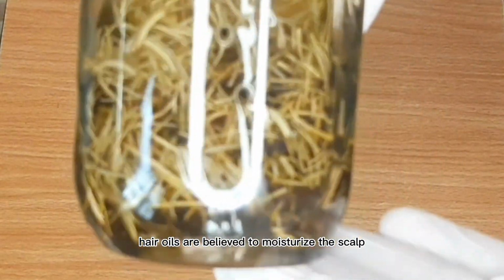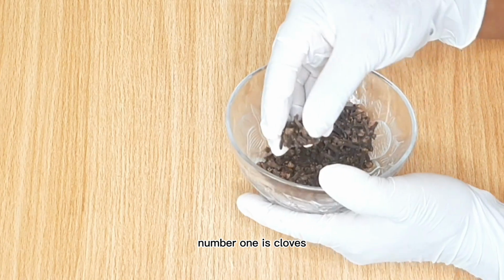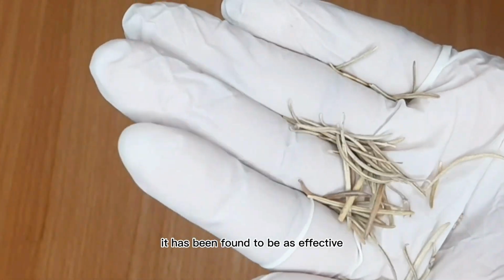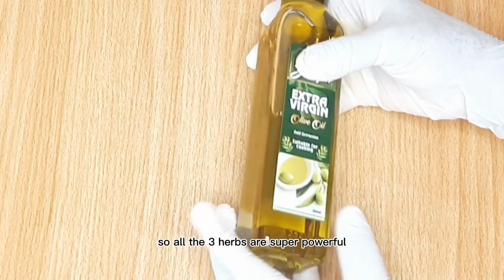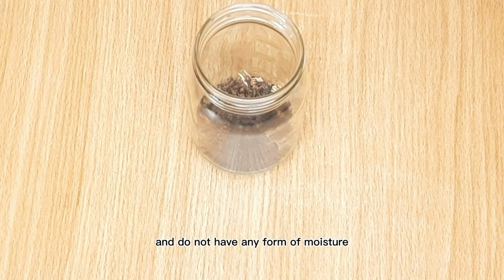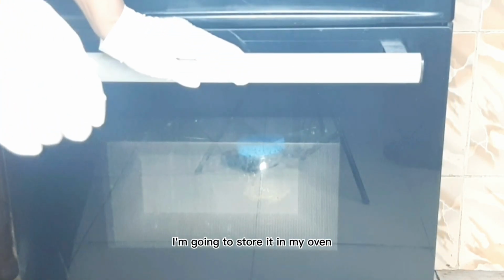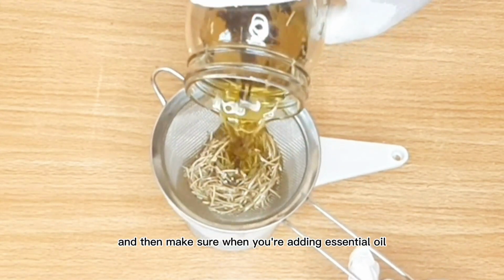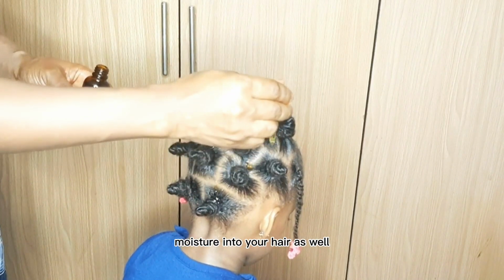DIY POWERFUL HAIR GROWTH OIL WITH ROSEMARY & OTHER HERBS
Hi Beautiful!

In this video, i share a quick and easy tutorial on how to make powerful  natural hair growth  oil at home using only 3 powerful  hair growth herbs.

This oil is great for moisturizing the scalp and sealing in moisture on  your hair.
It is great for all hair types and can also be incoporated into some hair care products.

RECIPE:
200ml  - Olive Oil
2 TBSP - Cloves
2 TBSP - Rosemary
2 TBSP - Blackseed
8 drops- Essential oil (optional)

Psalms 36: 9 (KJV) For with Thee is the fountain of life, in thy light shall we see light.

Stay healthy! Stay beautiful

natural hair rosemary oil for hair growth Powerful hairgrowth oil rosemary oil for hair growth before and after essential oils for hair growth hair growth tips Cloves hair oil cloves for hair growth

You're amazing for reading through!